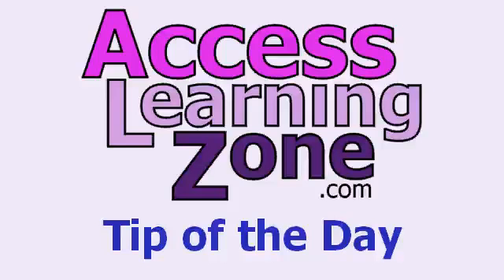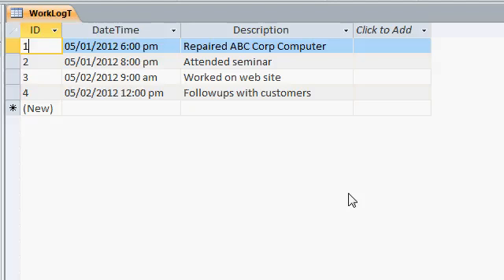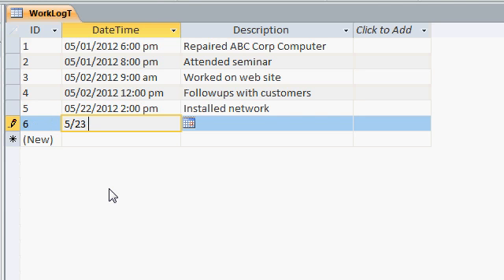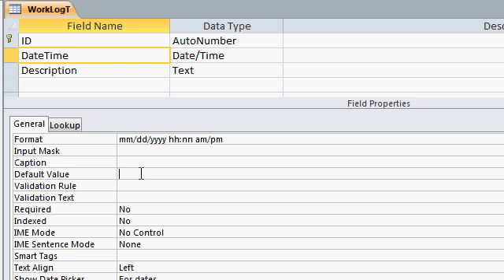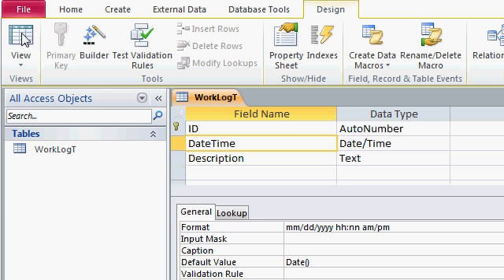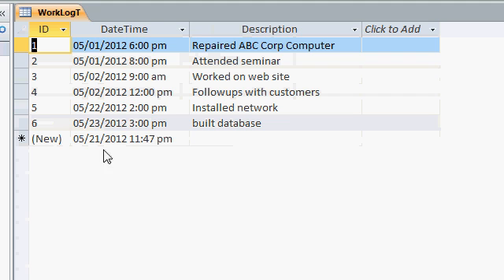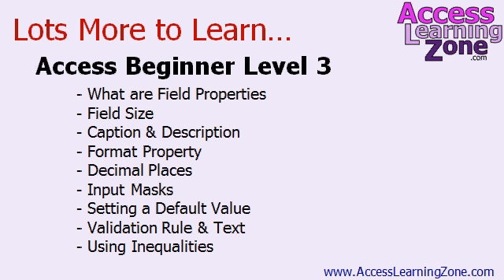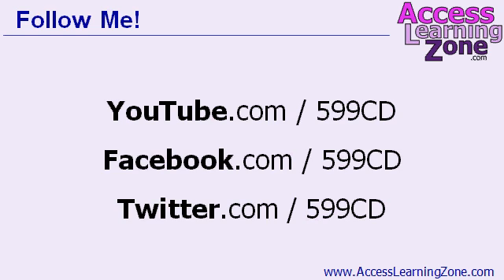Microsoft Access Default Value